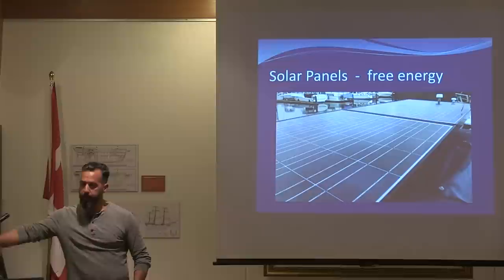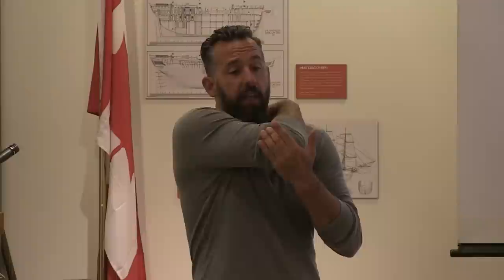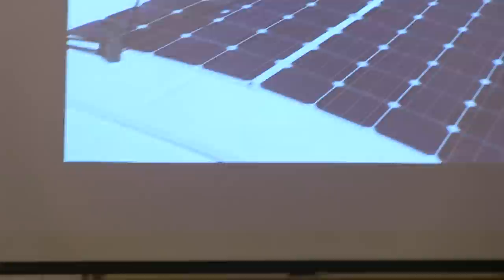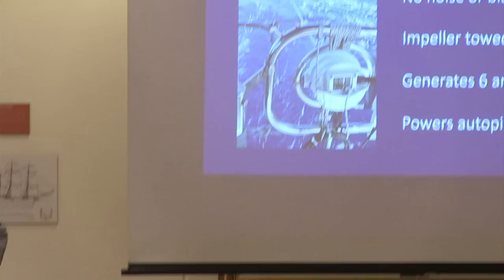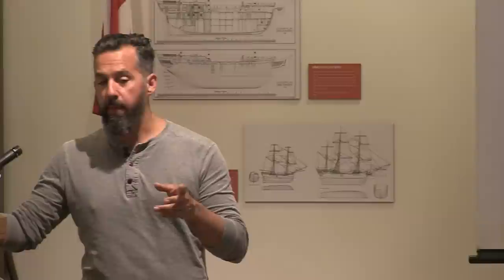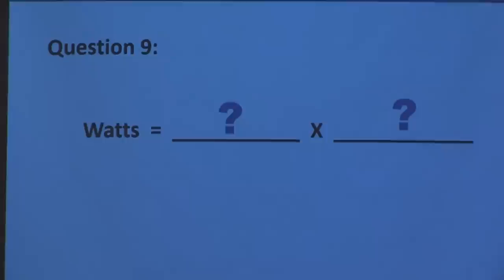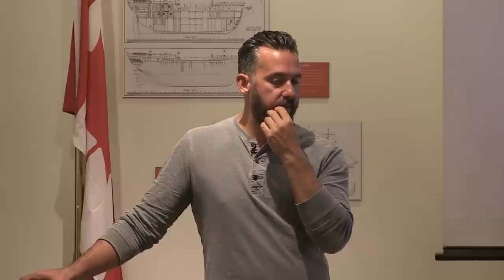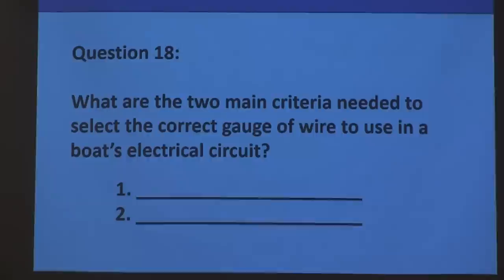Seminar: Marine Electrical Basics - Part 6 of 6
This video is part of a full-day marine electrical course.